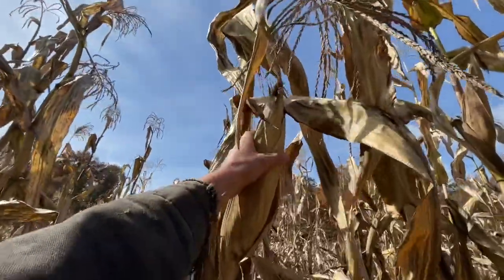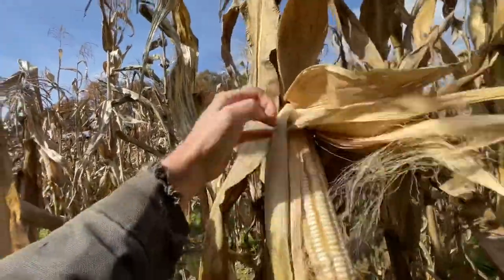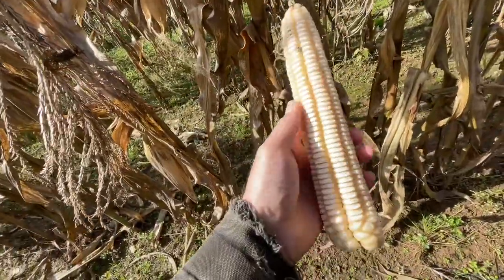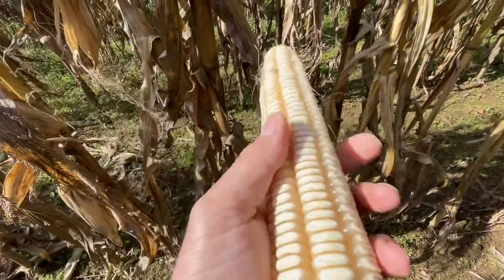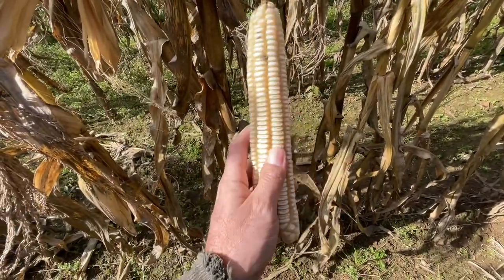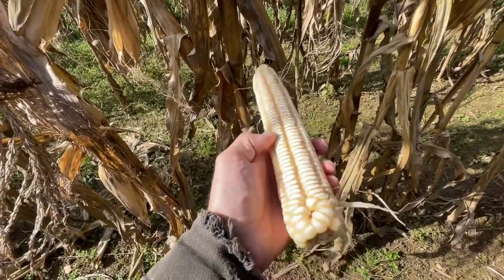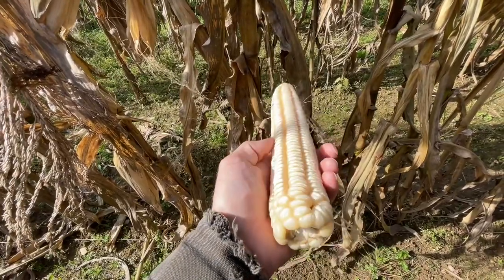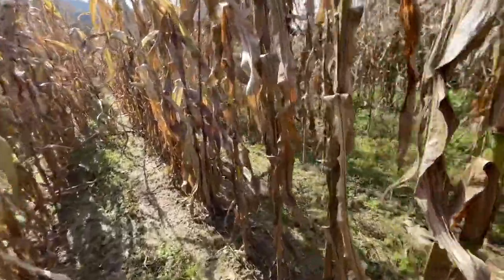Hickory King Corn Pure Trait fff#13 v67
I will show you how to identify pure hickory king corn. Hope you enjoy! Here at Metcalf Mills our goal is the preservation and education of the grain milling process. and also to help provide a service that makes good, healthy, fresh milled products more available to individuals and communities.